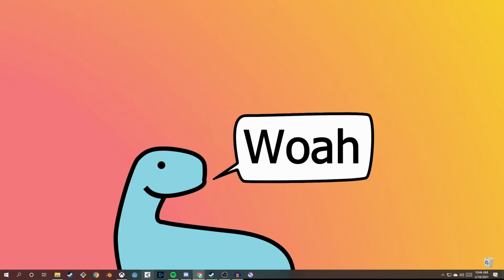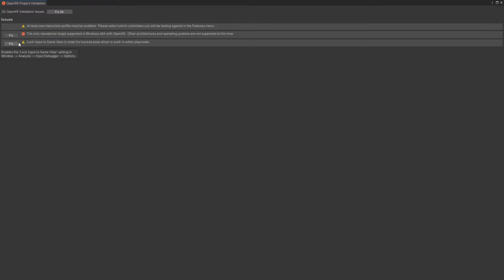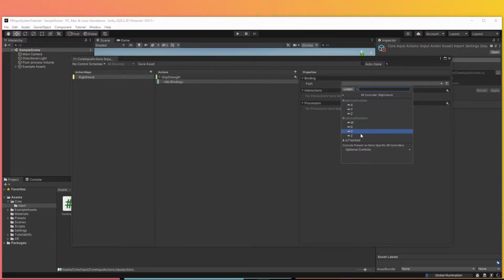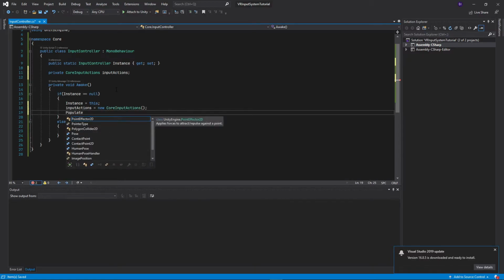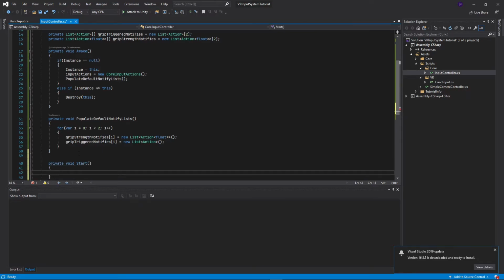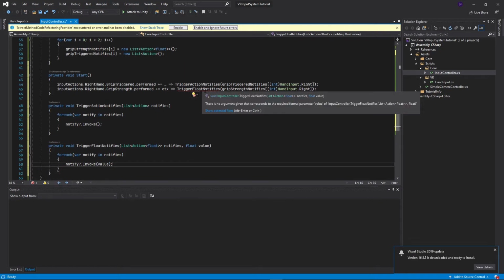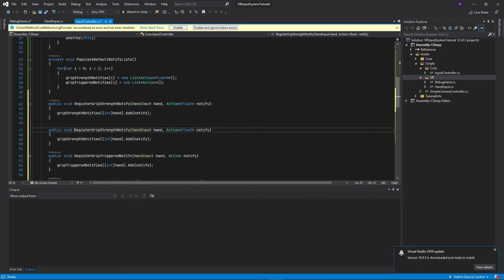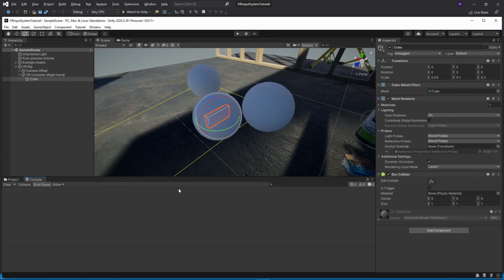Unity VR Tutorial Ep 1: Getting Started and New Input System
Hello everyone! Welcome to the channel and the first video! I've been developing in VR for a little while, and find it handy to have my own VR controller setup. I understand the value Unity's XR Toolkit provides but like doing things myself, so in the first video, I'm showing you how I set up a new project to use Unity's new Input System package with VR!

I plan on uploading once every week, with more tutorials to come, so please comment down below any questions, or if you want a tutorial about something specific, let me know and I'll see what I can do!